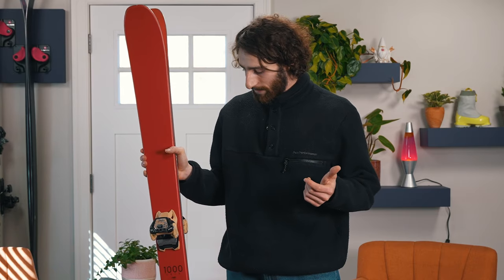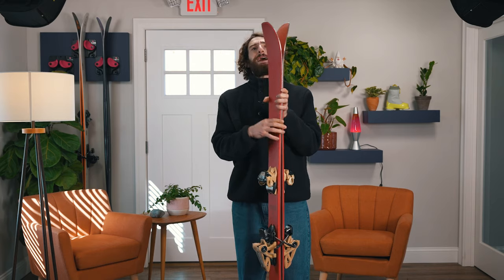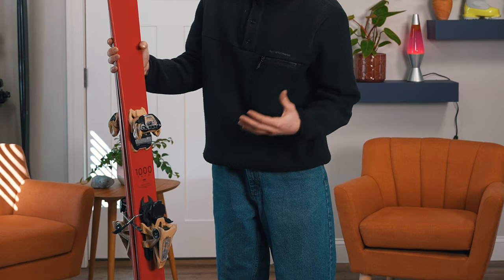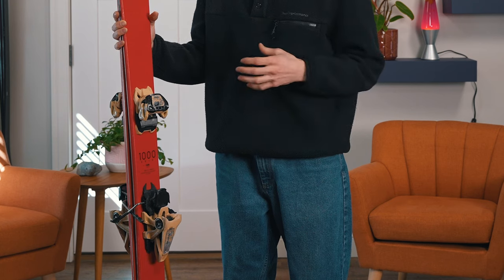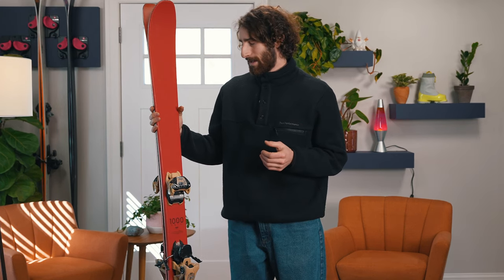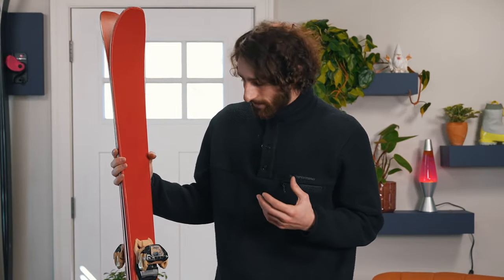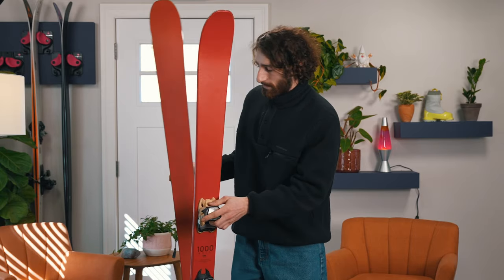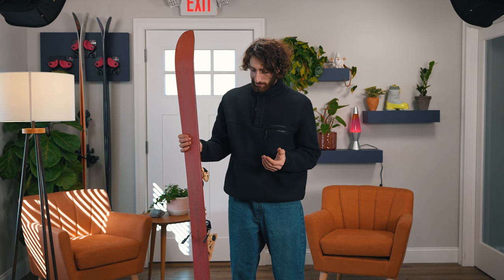Alex Hackel Reviews The 1000 Skis Park Ski | Ski Review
The newest podcast host on the Collective, Alex Hackel, reviews his park setup.

The Out of Collective is the source for the most relevant Ski, Bike & Outdoor Reviews, Content, and Podcasts in the industry. Join us!